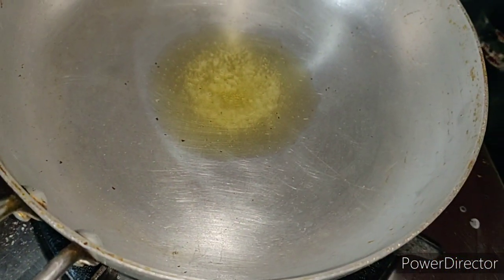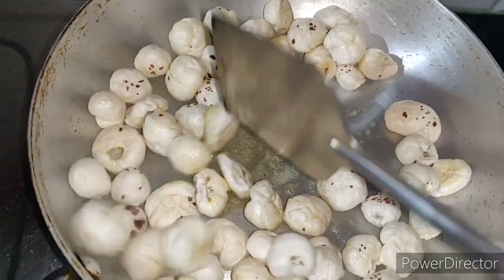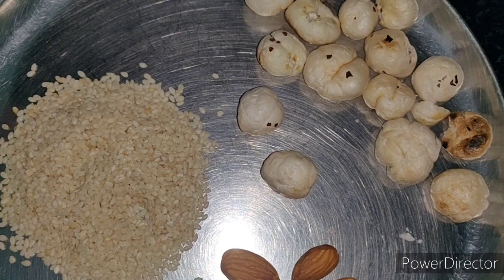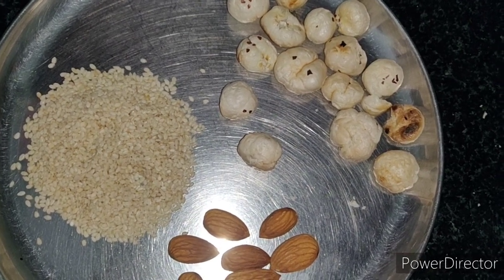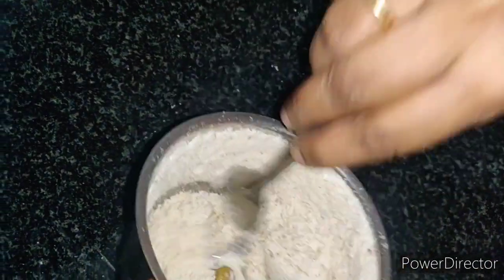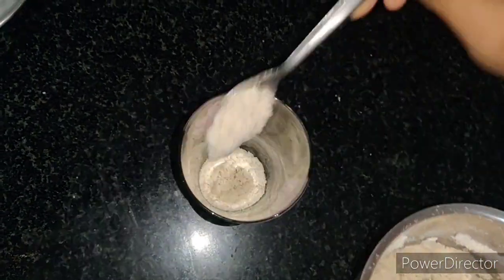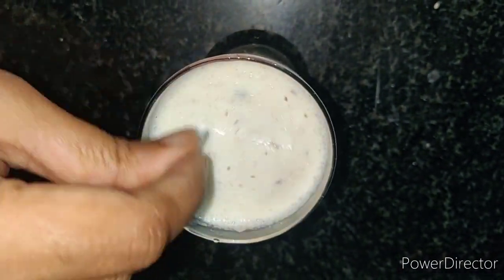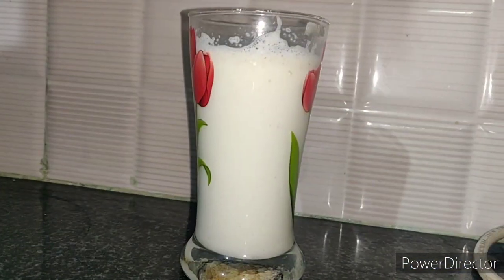woman Horlicks/how to prepare Horlicks at home/రక్త హీనతని తగ్గించి/blood percentage పెరగాలంటే tryit